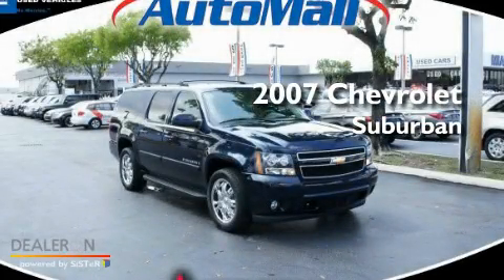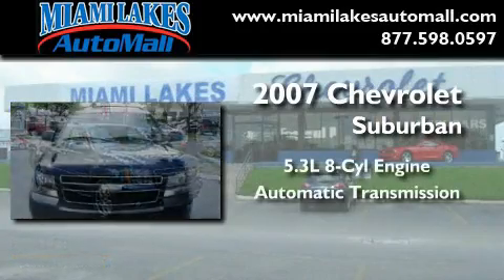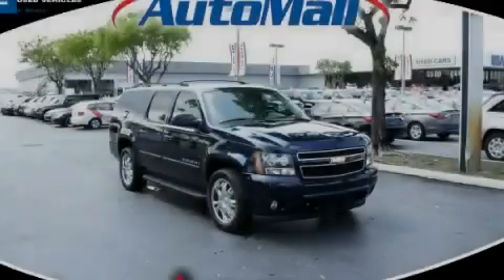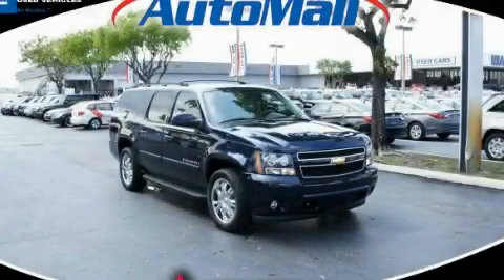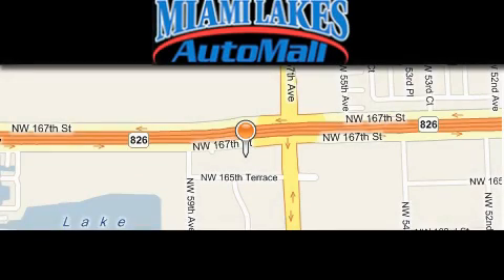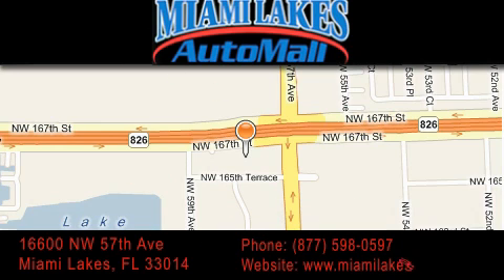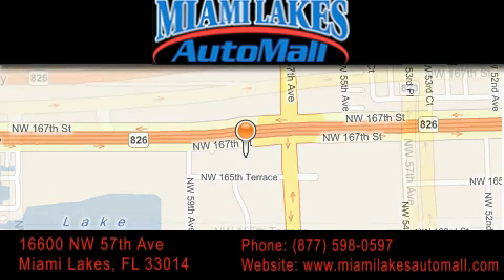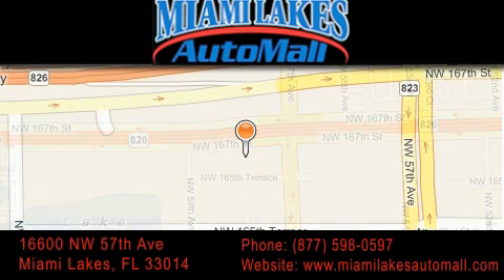2007 Chevrolet Suburban Miami Lakes FL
Year : 2007

 Make : Chevrolet

 Model : Suburban

 Engine : 8 Cyl - 5.3L

 Trans . : Automatic

 Exterior : Dark Blue Metallic

 Miles : 43,141

 Interior : Light TitaniumDark Titanium

 Stock : MP1378

 16600 NW 57th Ave.

 Used 2007 Chevrolet Suburban Miami Lakes FL